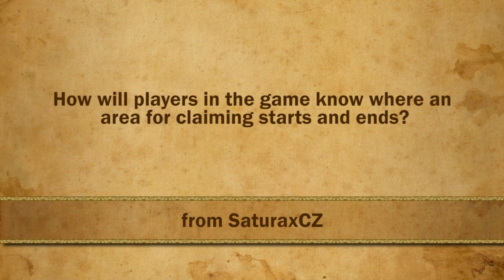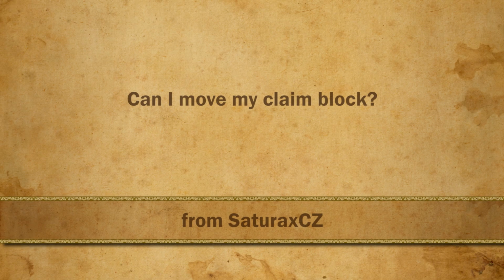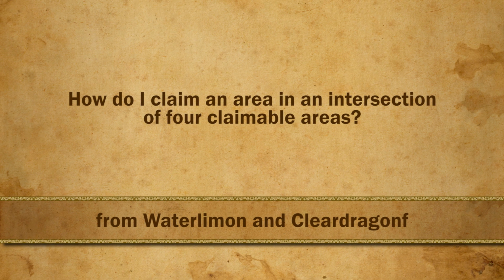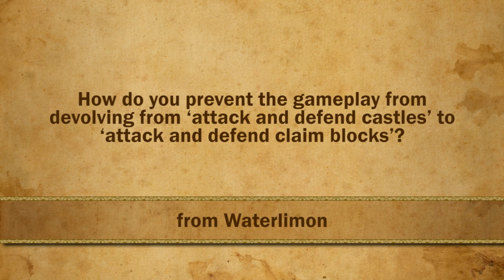Medieval Engineers Developer Diaries - Episode 8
The 8th episode in our new series of behind-the-scenes footage and developer diaries has been released! This week we're delivering our 2nd Q&A with Medieval Engineers team lead Tim Toxopeus.
A big shoutout and many thanks to players who sent us their questions. As usual, we don't have time to get to them all, but there will definitely be more Q&A in the future.